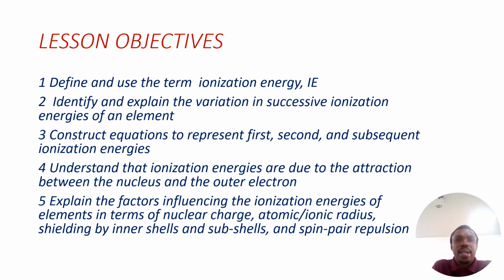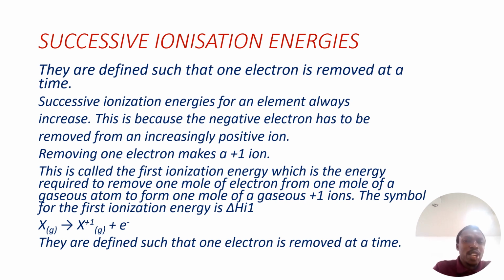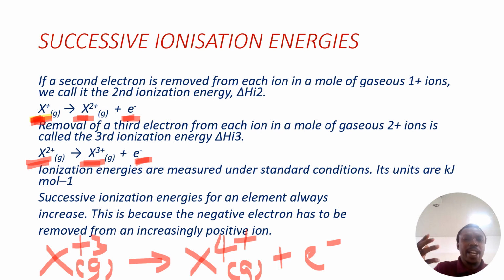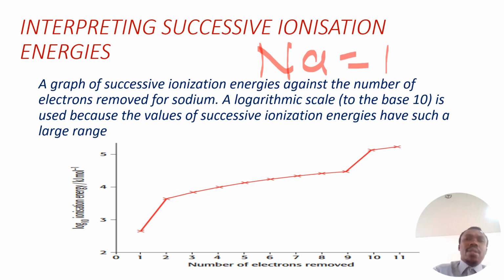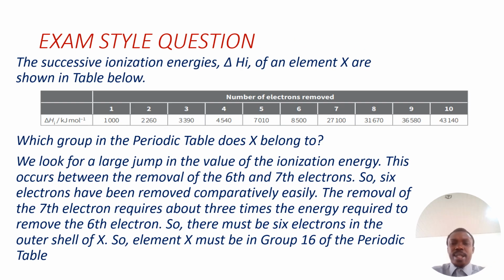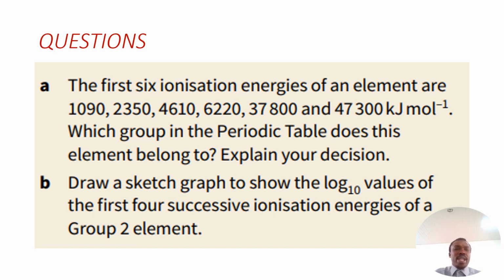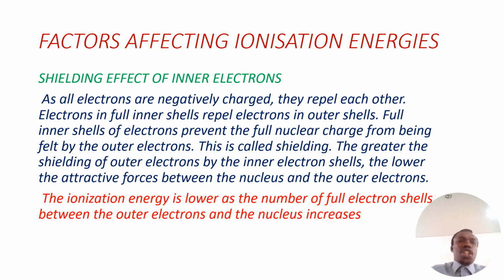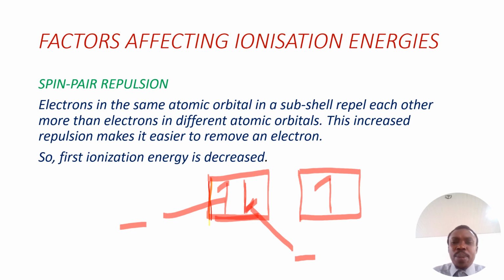IONISATION ENERGY - A - LEVEL - (AS) SEASON 1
This video gives an insight into ionization energy and successive ionization energies. It also explains the factors affecting ionization energies.